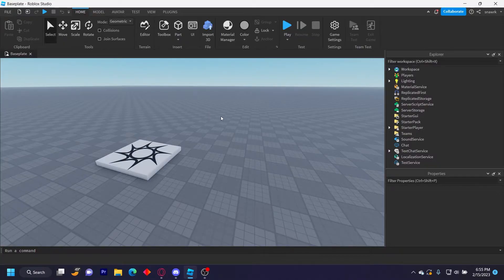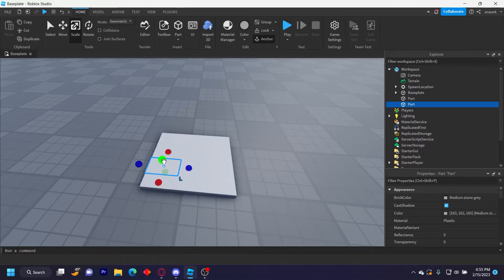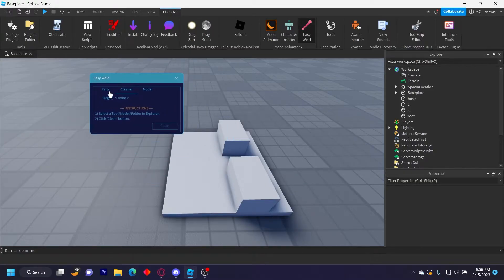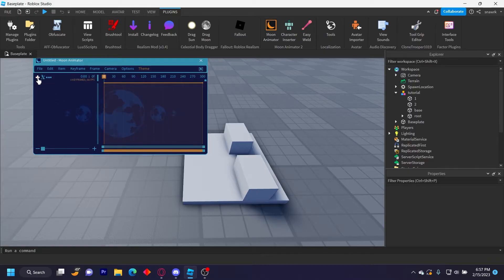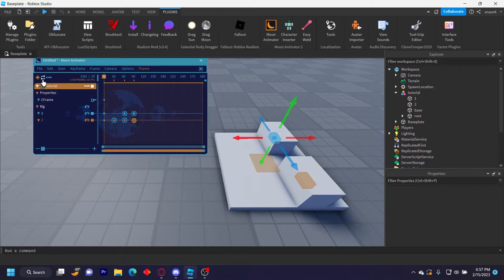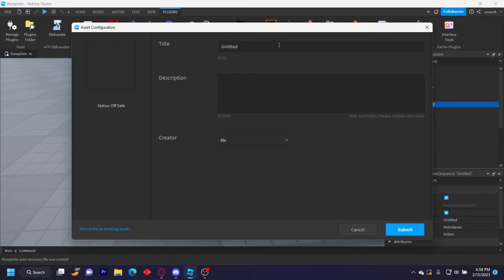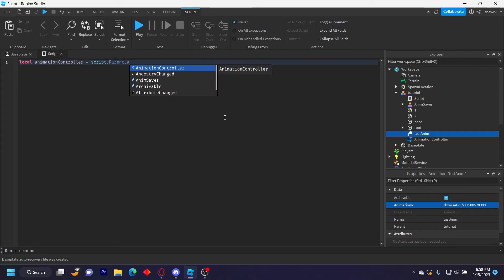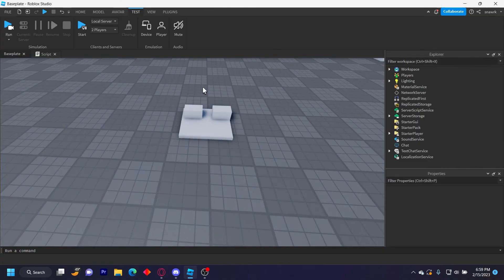How to animate PARTS in MOON ANIMATOR 2! | Roblox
In this video I'll be showing you how to animate parts in the Moon Animator 2 update!